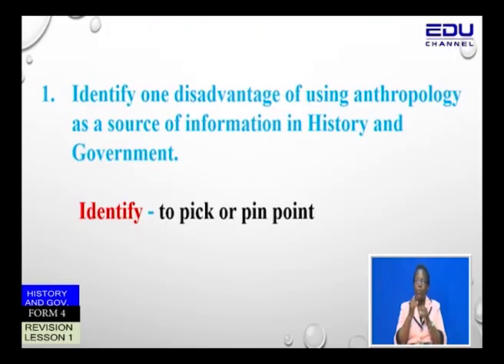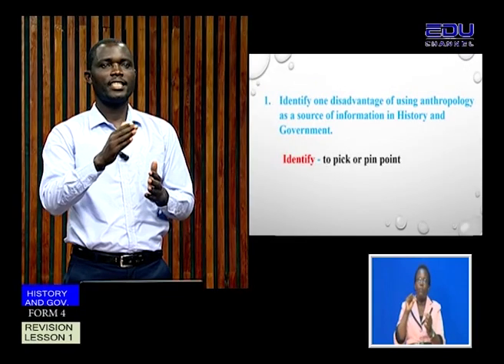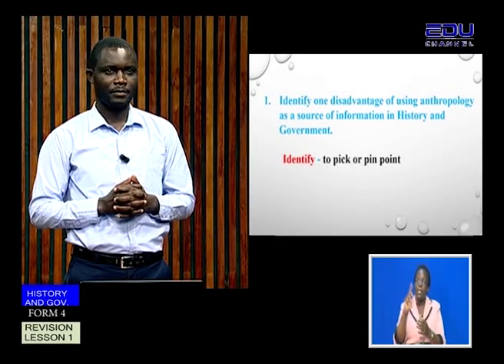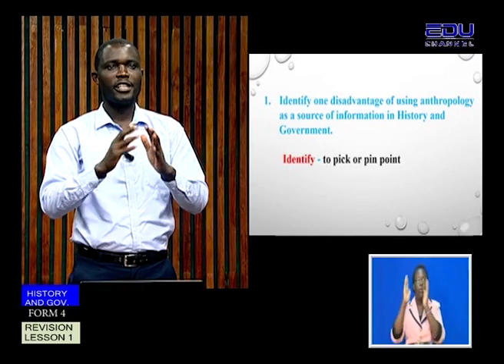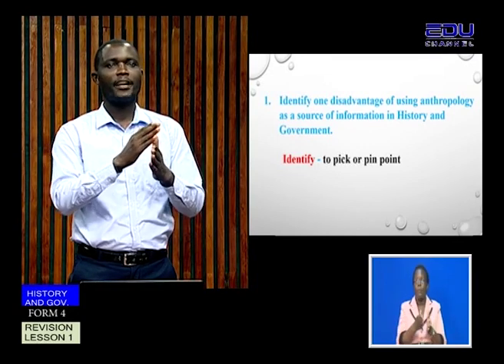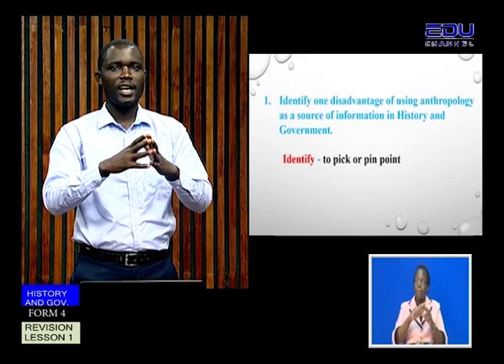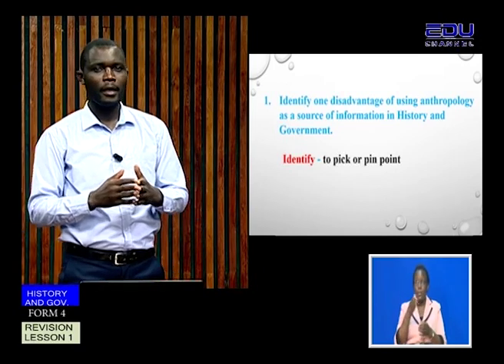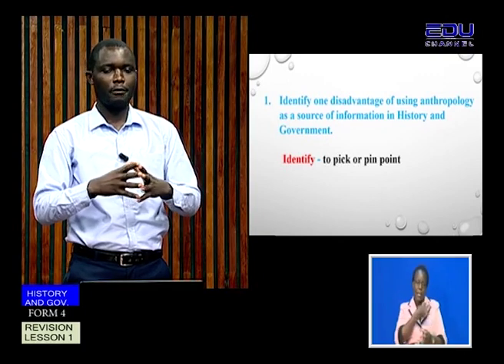History lesson 1 secondary